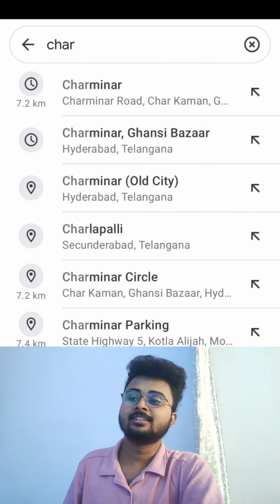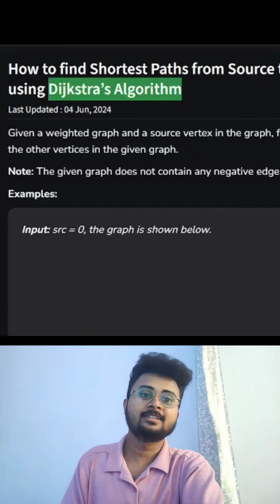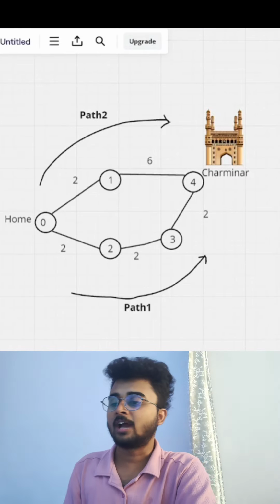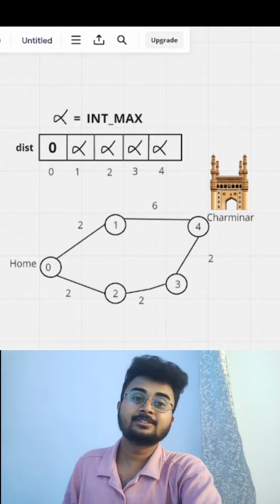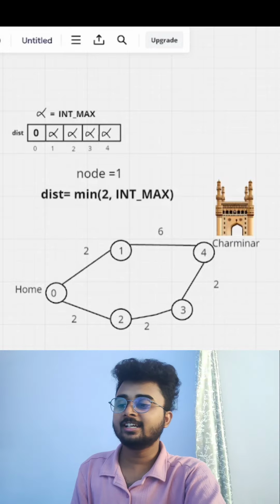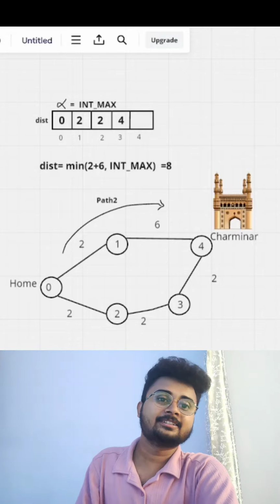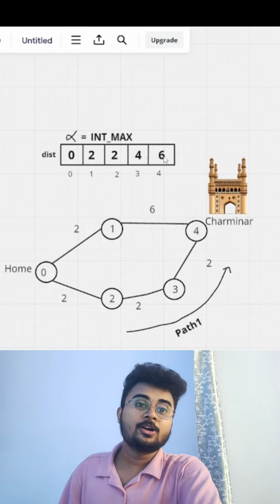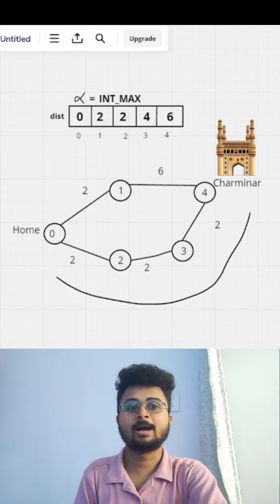dijkstra algorithm shortest path | how google map works technically | dijkstra algorithm example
dijkstra algorithm shortest path
dijkstra algorithm in computer network
dijkstra algorithm in discrete mathematics
dijkstra algorithm in data structure
dijkstra algorithm in tamil
dijkstra algorithm in daa
dijkstra algorithm striver
dijkstra algorithm code
dijkstra algorithm directed graph
dijkstra algorithm example
dijkstra algorithm python
dijkstra algorithm java
dijkstra algorithm c++
google map works
google map work nahi kar raha hai
google map work from home
google map working slow
google map working group
google map working malayalam
google map work tamil
google map work nahi kar raha
how google map works technically
how google map works offline
how google map works in hindi
google map not working properly
google map not working properly tamil
google map review work